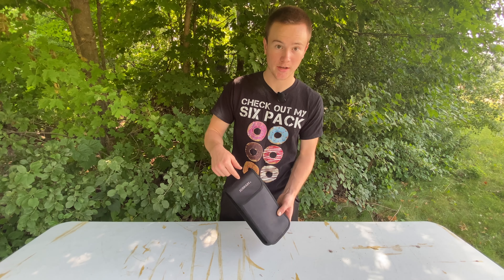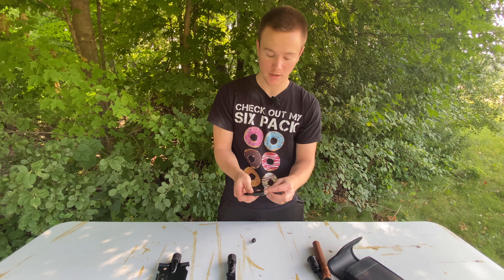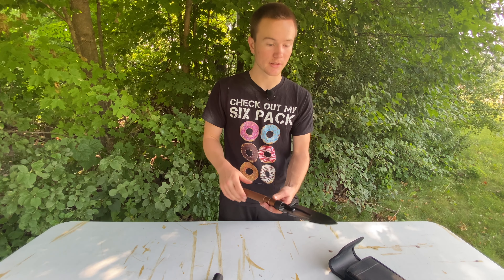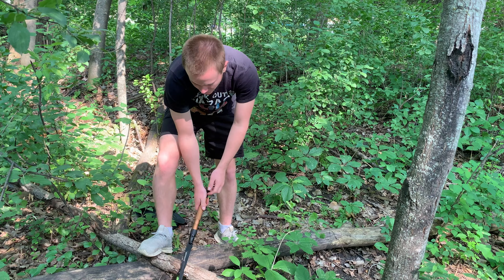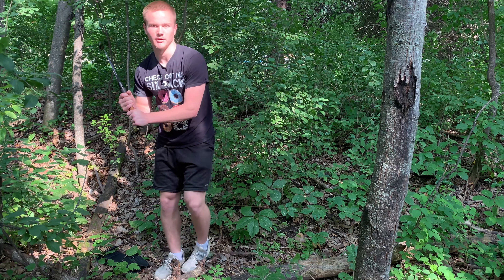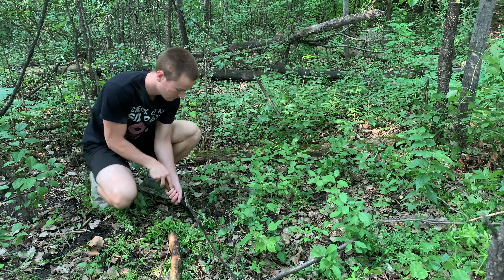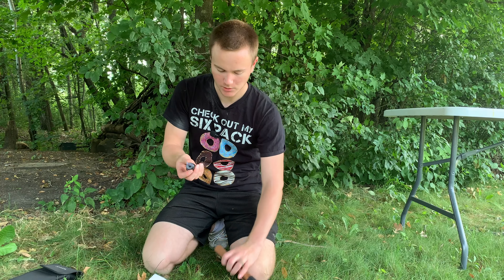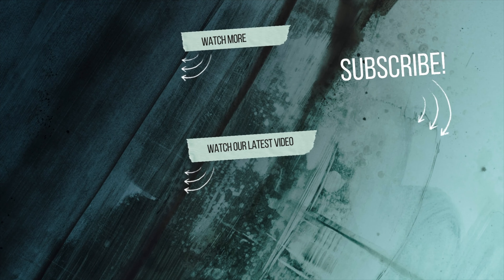Schrade Shovel/Saw Combo: The All-In-1 Camping Tool